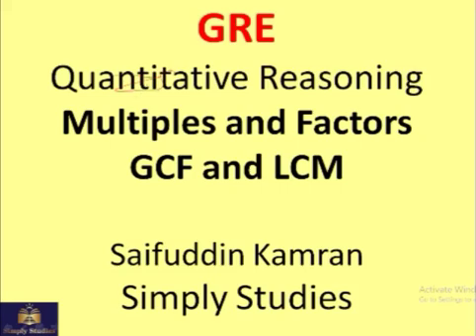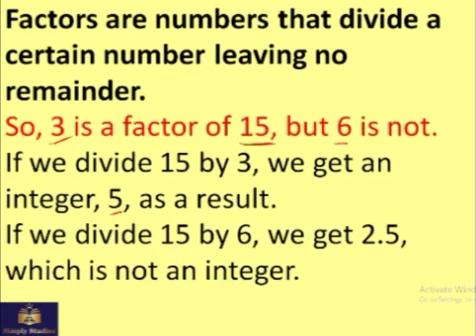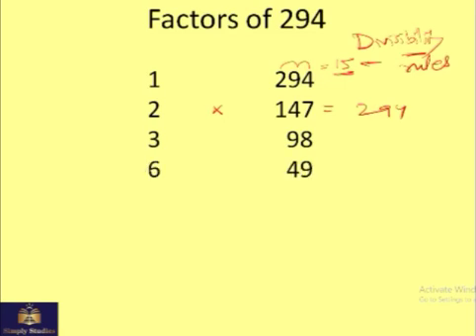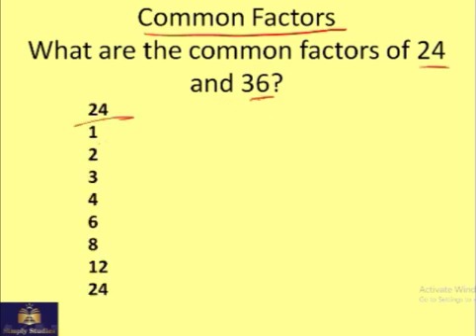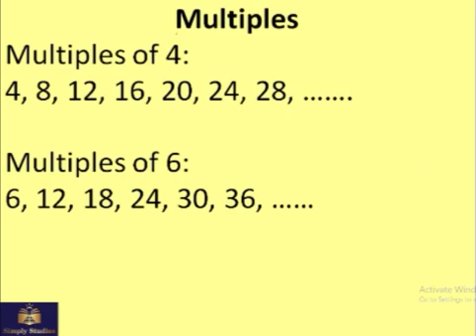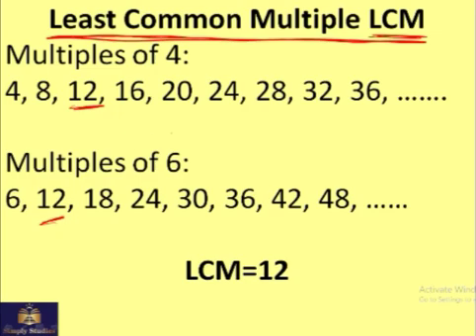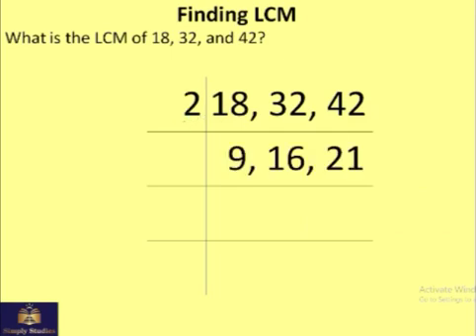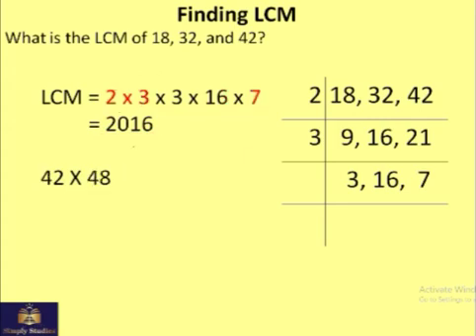GRE Multiples, Factors, GCF, and LCM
What are the Factors? What are Multiples, or GCF, or LCM? There are common questions by Math students. In this video, we will answer these questions and discuss simple methods to calculate GCF and LCM.